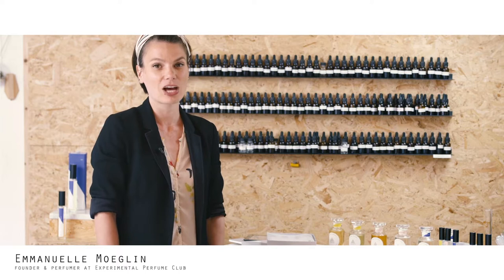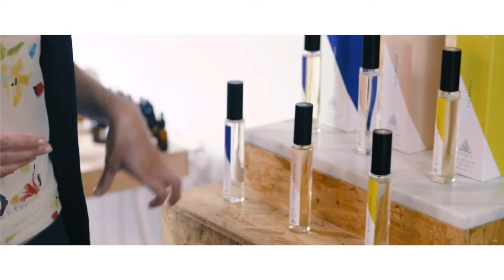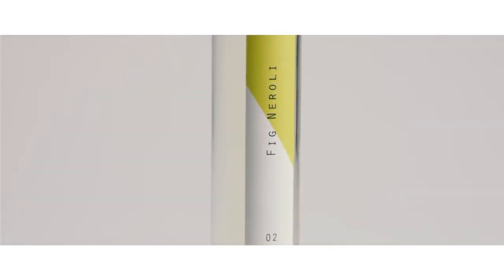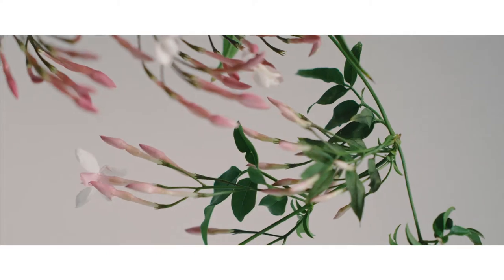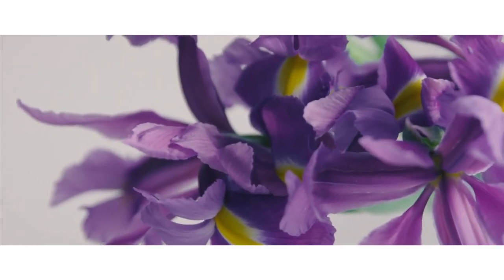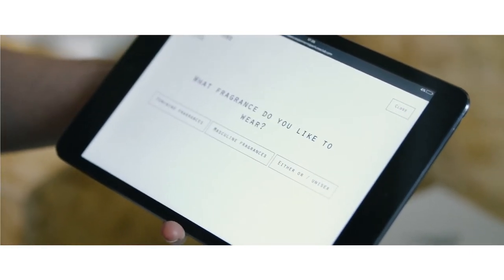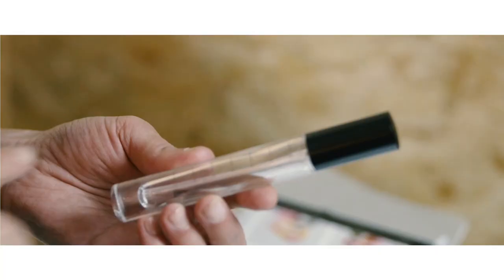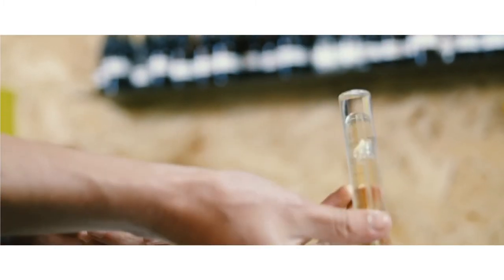Create your own personalised perfume with Experimental Perfume Club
Join our founder and perfumer Emmanuelle Moeglin take you through our fragrance collection and how to create your own custom scent with it.